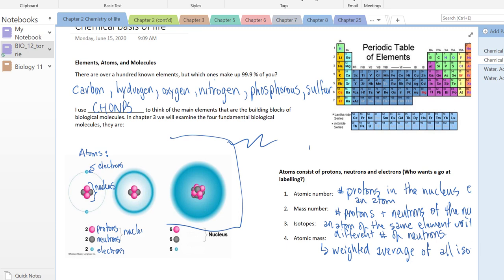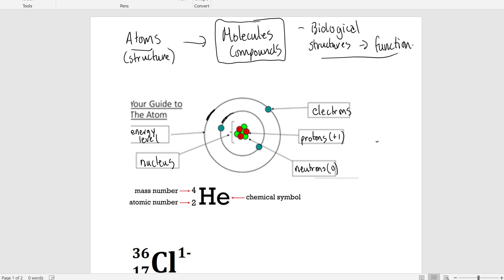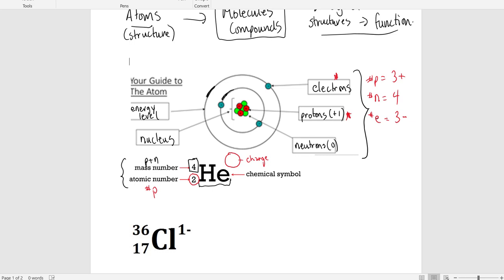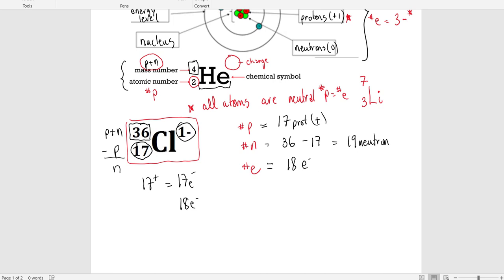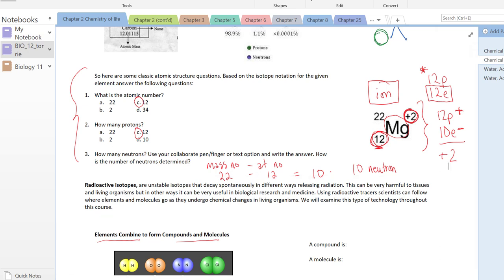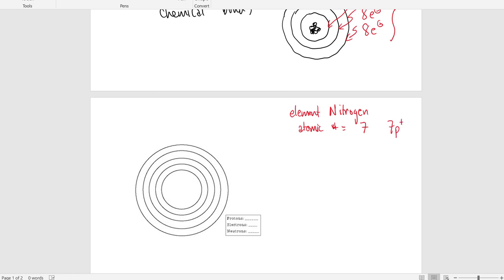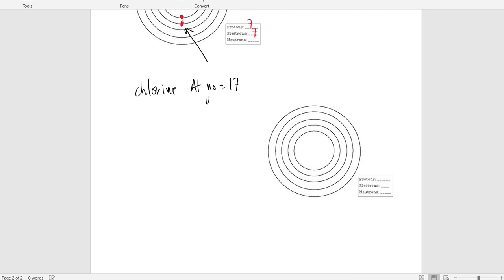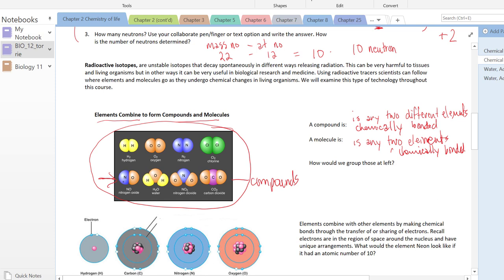atomic struct isotope notation